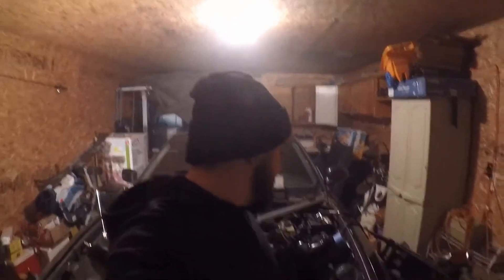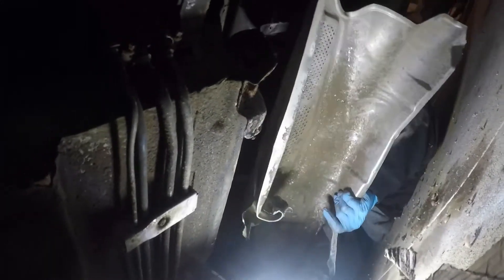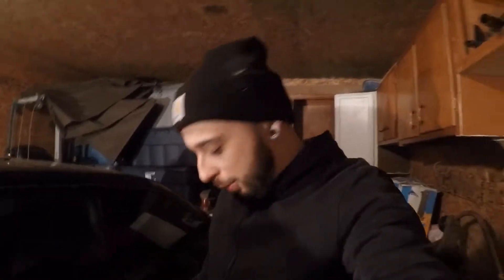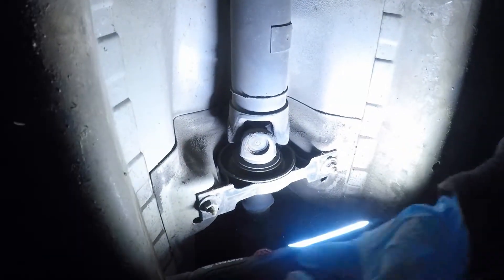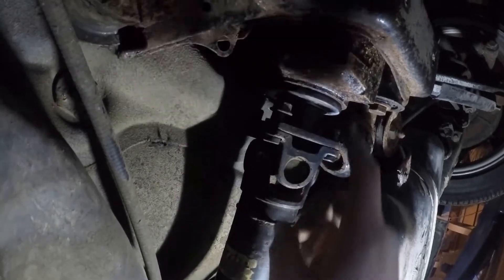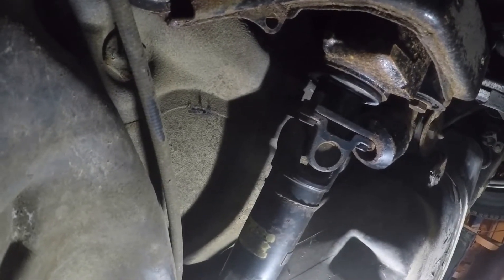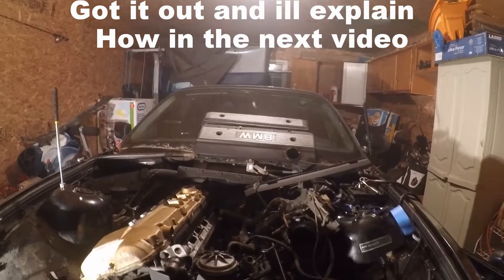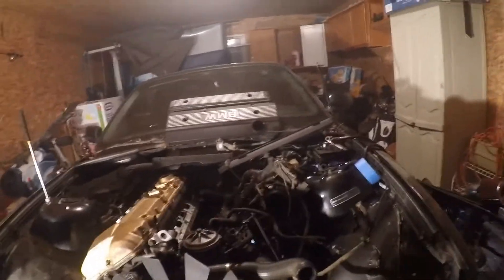E36 Engine Pull Part 4